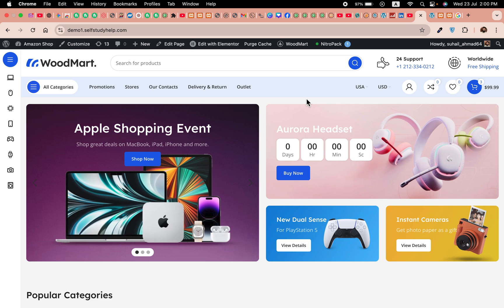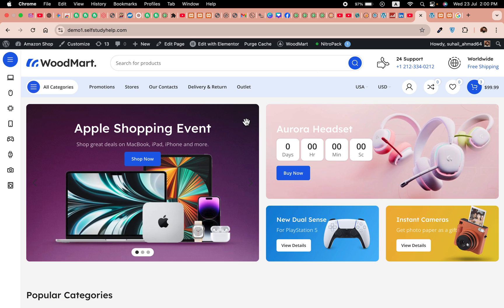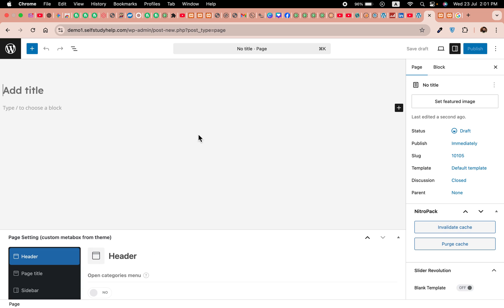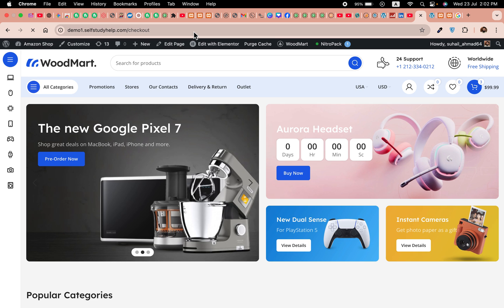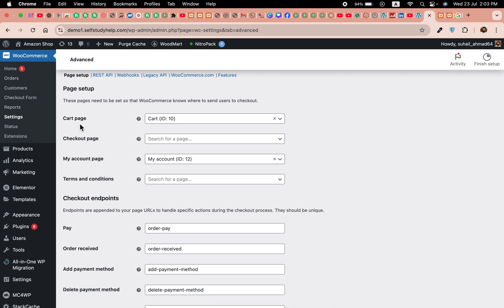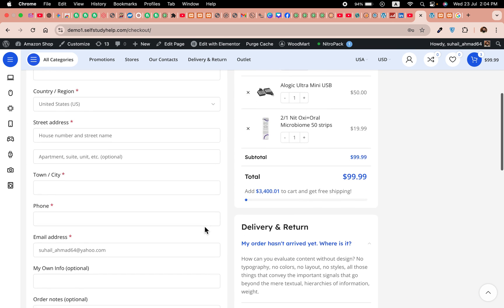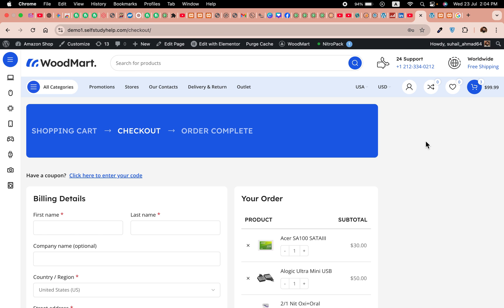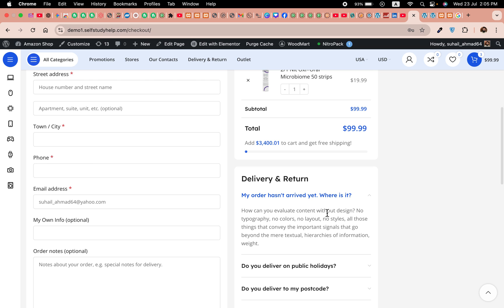How to Fix WooCommerce Checkout Page Not Working | Missing Fields, Errors in 2025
Is your WooCommerce checkout page not working, showing a blank screen, or missing key fields like billing or shipping? This video walks you through how to **fix WooCommerce checkout page issues** step by step — even if you're a beginner.

Whether you're facing layout issues, the "Place Order" button not working, or customers can't proceed to payment, this guide will help you troubleshoot and fix the problem quickly.

✅ What You’ll Learn:
- Why the WooCommerce checkout page may stop working
- How to fix missing checkout fields
- Resolving blank checkout page or white screen
- How to deal with plugin or theme conflicts
- Fixing JavaScript errors that break checkout
- Re-creating the checkout page with the correct shortcode
- Fixing cart and checkout pages not linked in WooCommerce settings

🛠️ Quick Fixes:
1. **Clear Cache**: Purge cache from plugins like WP Rocket, LiteSpeed, SiteGround Optimizer, etc.
2. **Disable Plugins**: Deactivate all plugins except WooCommerce to check for conflicts.
3. **Switch Theme**: Temporarily switch to a default WordPress theme like Storefront or Twenty Twenty-Four.
4. **Reassign Checkout Page**: Go to WooCommerce → Settings → Advanced → Ensure the Checkout page is selected properly.
5. **Check Shortcode**: Edit the page and make sure it has `[woocommerce_checkout]`.
6. **Regenerate Pages**: Go to WooCommerce → Status → Tools → "Create default WooCommerce pages".
7. **Inspect Console Errors**: Right-click → Inspect → Console tab to check for JavaScript errors.
8. **Check PHP Errors**: Enable `WP_DEBUG` in your `wp-config.php` file to find fatal errors.
9. **Disable Optimization Features**: Temporarily disable minification or JS defer from optimization plugins.
10. **Exclude Checkout from Cache/CDN**: Exclude cart and checkout URLs from cache and Cloudflare if used.

📌 Advanced Troubleshooting:
- Use the **Health Check & Troubleshooting plugin** to test in Safe Mode.
- Check for **outdated WooCommerce template overrides** in your theme.
- Update WordPress, WooCommerce, PHP, and all plugins to the latest versions.

🎯 This Video is For:
- WooCommerce beginners building their store
- WordPress developers troubleshooting a client site
- Store owners facing sales loss due to a broken checkout

💬 Common Errors You Might See:
- “Checkout page not found”
- “Place order not working”
- Checkout spinner stuck
- Console showing 404 or JS/CSS errors
- Checkout page loads but no fields are shown

📌 Want me to cover:
- Customizing checkout fields?
- Adding extra fields?
- Using checkout blocks?